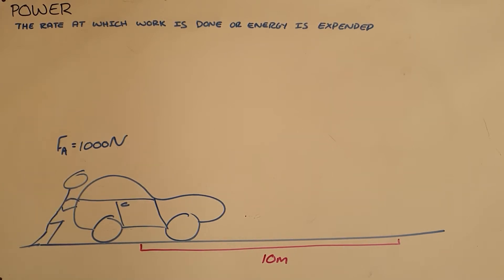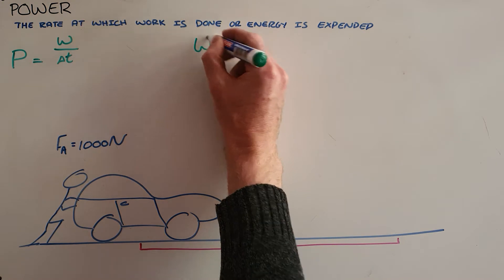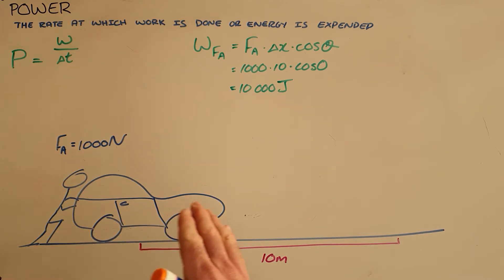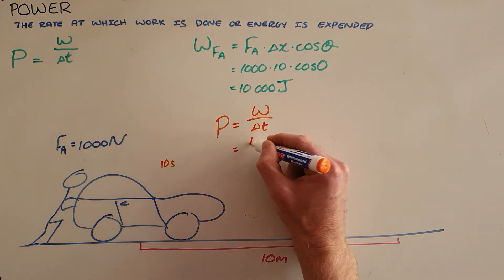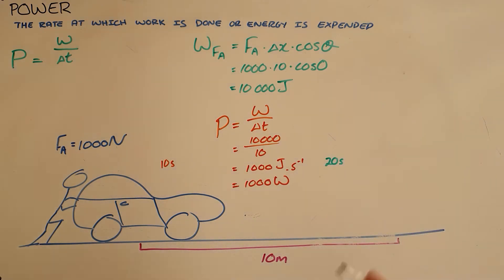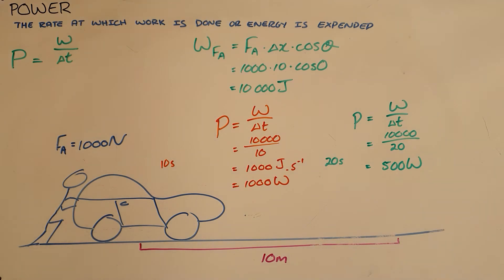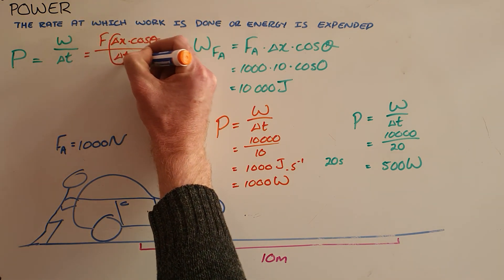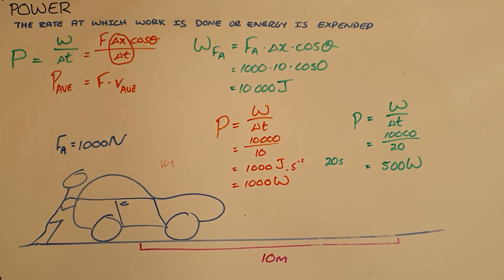Power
This video explains the concept of power as the rate at which work is done or energy is expended.

South Africa
CAPS
Grade 12